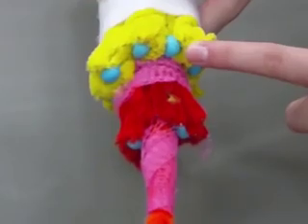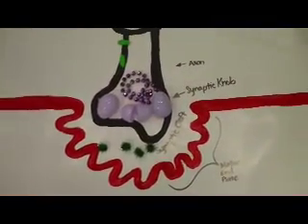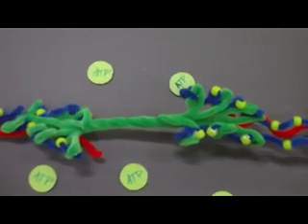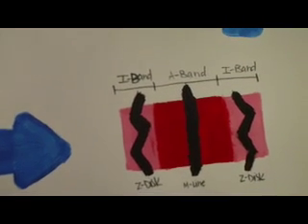The Gun Show.mov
The physiology of muscle contraction presented as a student project for Farnsworth's BIO 201 Course at Scottsdale Community College.